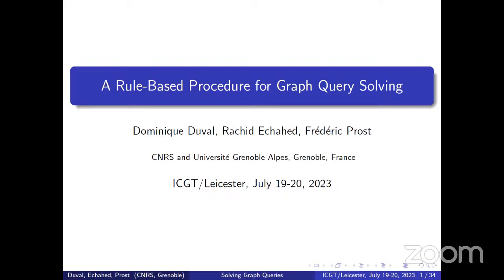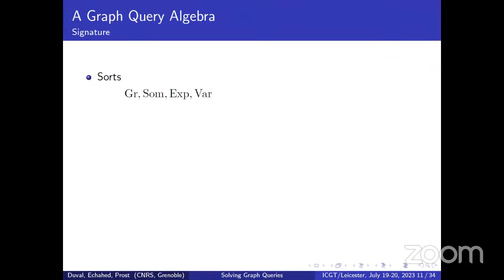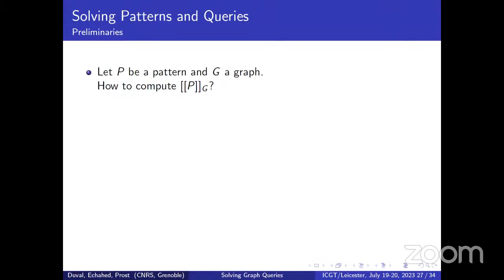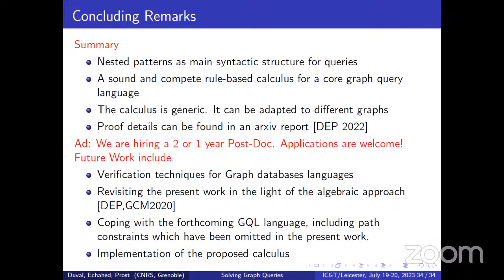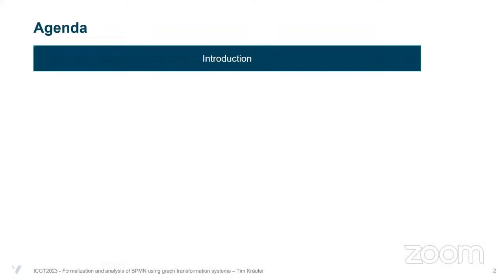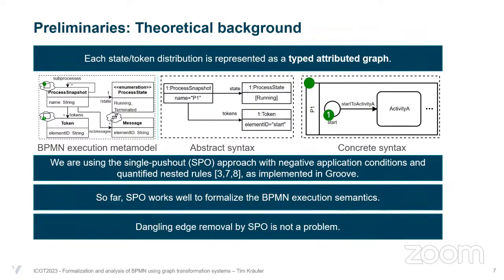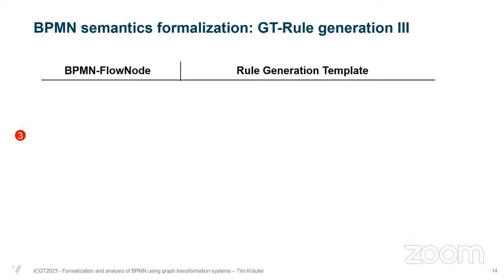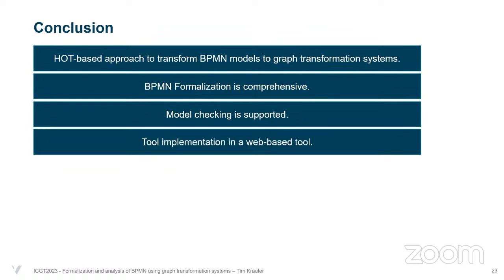ICGT Session 6: Applications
11:00 30m Talk
A Rule-Based Procedure for Graph Query Solving
Dominique Duval Université Grenoble Alpes
P: Rachid Echahed University of Grenoble - CNRS
Frederic Prost Université Grenoble Alpes

11:30 30m Talk
Formalization and analysis of BPMN using graph transformation systems
Nominated for Best Paper
P: Tim Kräuter Western Norway University of Applied Sciences, Adrian Rutle Western Norway University of Applied Sciences, Harald König University of Applied Sciences, FHDW Hannover and Western Norway University of Applied Sciences
Yngve Lamo Western Norway University of Applied Sciences

12:00 30m Talk
Dominant Eigenvalue-Eigenvector Pair Estimation via Graph Infection
P: Kaiyuan Yang University of Zurich
Li Xia National University of Singapore
Y.C. Tay National University of Singapore